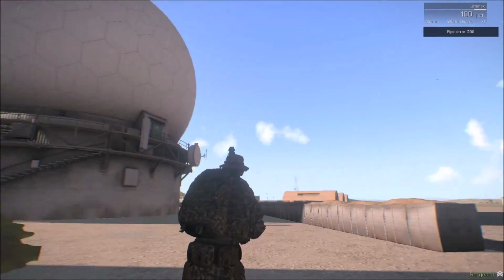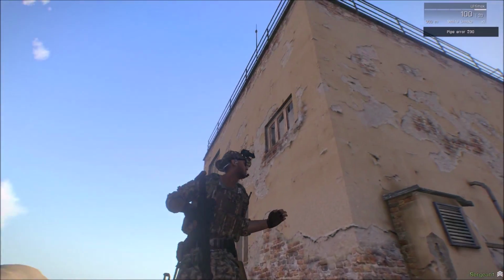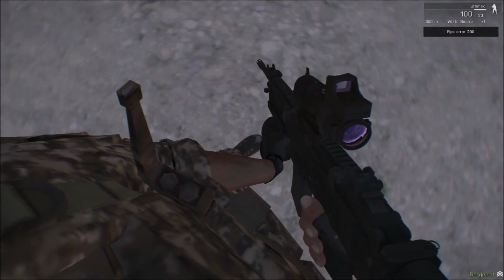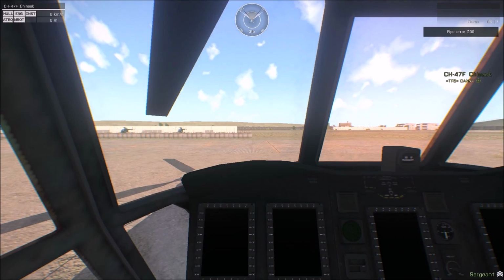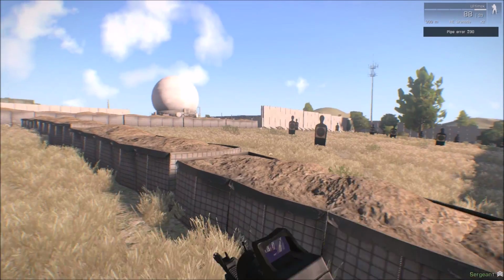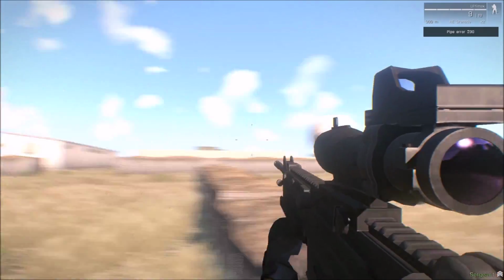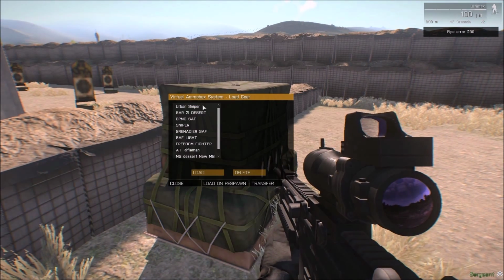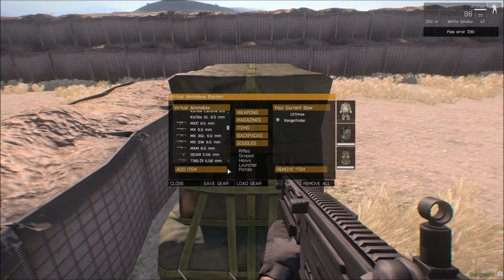Arma 3 SAF mod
Here are the SAF mod. ITS A PRIVATE MODSET! NOT FOR PUBLIC! STOP ASKING OK?